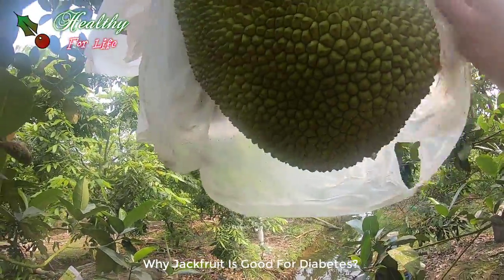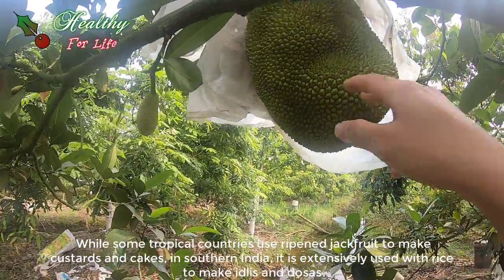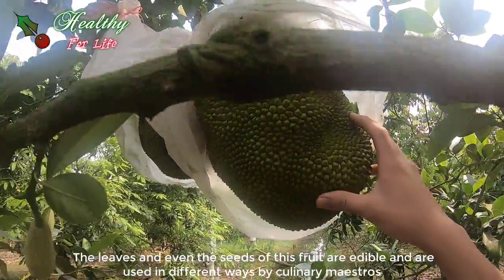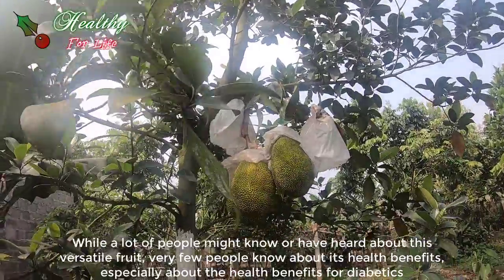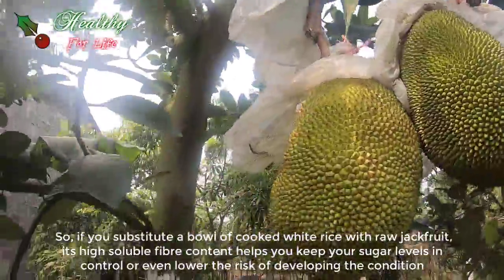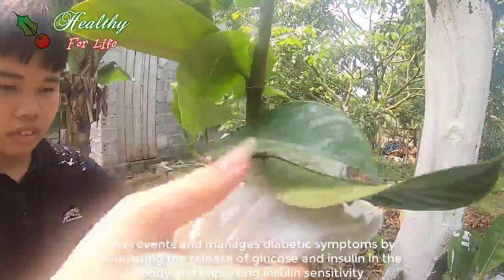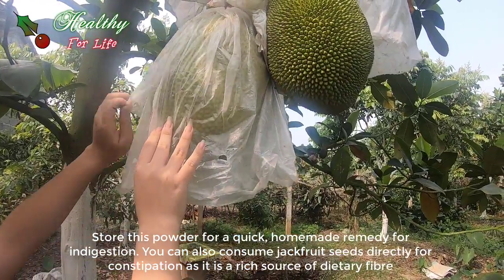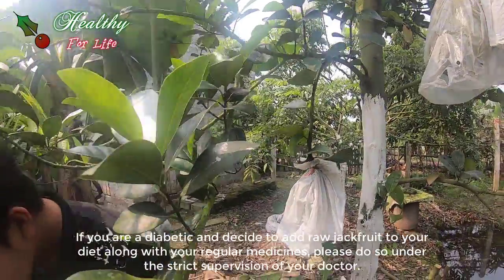How To Treat Diabetes With This Fruit! Say Goodbye to Diabetes,Diabetes management at Home In 5 Days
Jackfruit, the largest tree-borne fruit, is known by many names across the country and world, and is used in cooking in an even more varied style. While some tropical countries use ripened jackfruit to make custards and cakes, in southern India, it is extensively used with rice to make idlis and dosas. The powdered form of the fruit has binding capabilities, and is thus, added to the idli or dosa batter to make a healthy high-fibre breakfast. In the northern part of the country, jackfruit or 'kathal' is used as an occasional gourmet vegetable, commonly referred to as the vegan's chicken. The leaves and even the seeds of this fruit are edible and are used in different ways by culinary maestros. The seeds of the fruit are considered protein-rich and are served roasted in Kerala, which is the largest producer of jackfruit in the world. Jackfruit truly is the 'jack of all tastes.'
See best videos for diabetes control here:
💥 10 Best and Worst Drinks for Diabetics | What Can I Drink If I Have Diabetes
💥 How To Cure DIABETES Permanently With 1 Shocking Vegetable | Say Goodbye To Diabetes In 7 Days
💥 Home Remedies for Diabetes Kill Diabetes Forever In Just 8 Days Easy And Faste
💥 Green bananas a diabetes friendly snack | Stop Diabetes In Just 7 Days
💥 Doctors Are Shocked! This Plant Cure HIV, Diabetes, Cancer | Cure For All Diseases Except Death

If You Want More Recipes And Tips, watch now:
- Home Remedies for Diabetes Kill Diabetes Forever In Just 8 Days Easy And Faster
- Get Rid Of Hemorrhoids Naturally At Home Stop Pain, Bleeding, Itching, And Swelling
- She Applied VASELINE on Her Breast Daily and After 30 DAYS Look!! The Results Are More Than Amazing
- 5 Simple Steps To Make Bitter Gourd Juice For Diabetes Tea Cure Diabetes It's Very Natural 100% Work